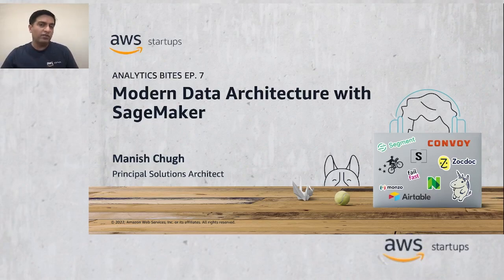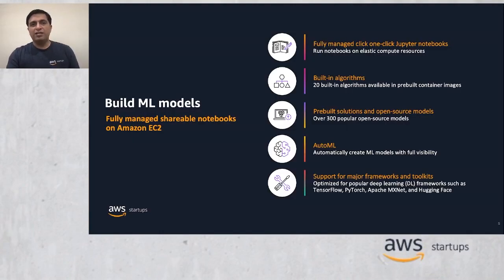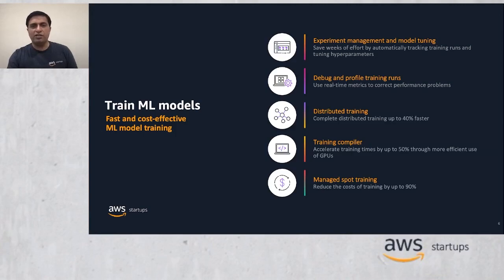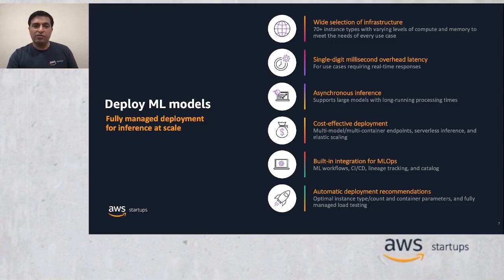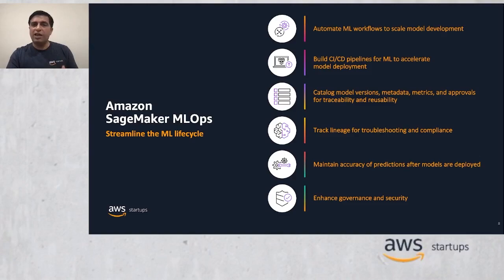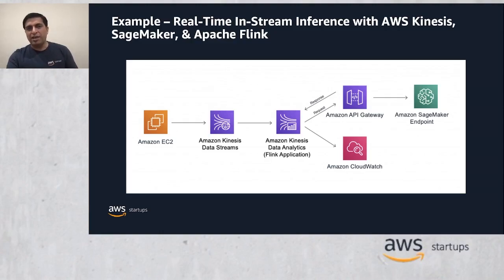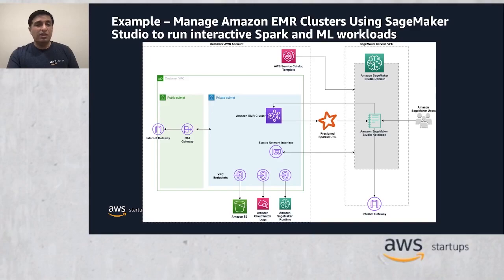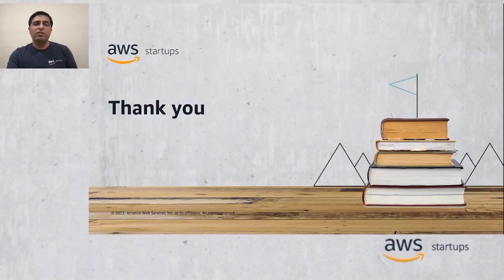AWS Analytics Bytes: Modern Data Architecture with Amazon SageMaker | Amazon Web Services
Welcome to the seventh episode of Analytics Bytes: a video series where we explore common startups analytics use cases and how to architect for them. In today’s episode, we will talk about ML model building, training, tuning, and deployment features of SageMaker, and how to integrate SageMaker with Modern Data Architecture components for Machine Learning predictions.